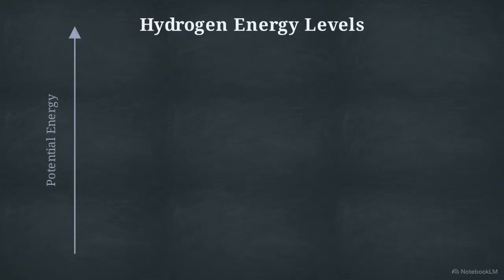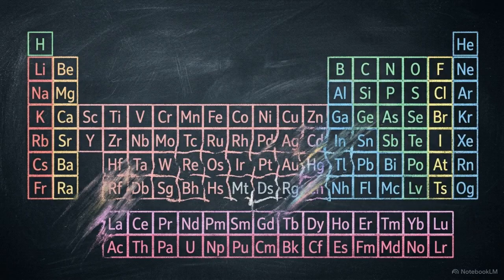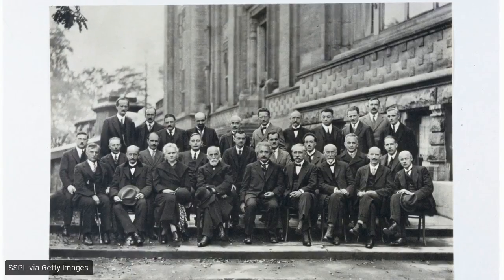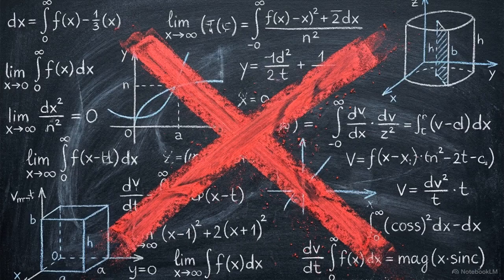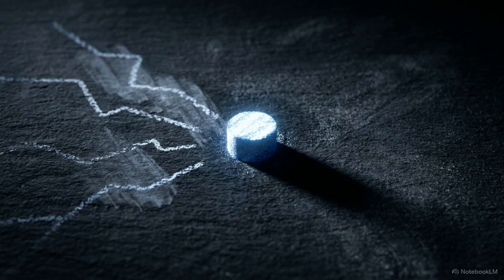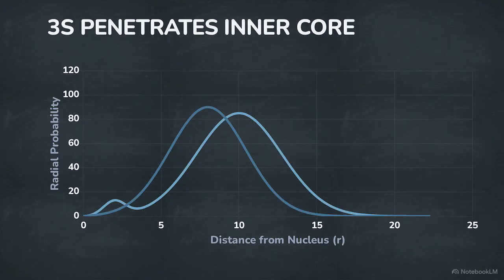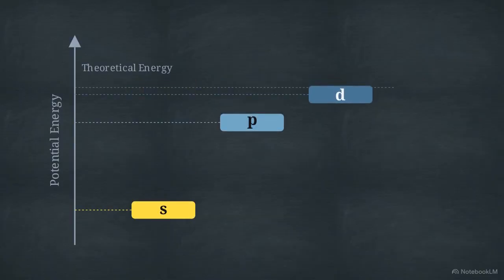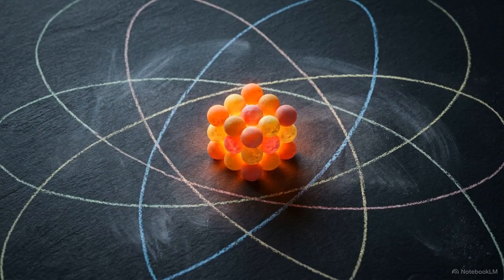Multi Electron Atoms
Why do electrons in multi-electron atoms behave differently from those in hydrogen? Why are orbital energies different? What is Effective Nuclear Charge (Zeff), and how does electron shielding influence atomic properties?

In this complete cinematic chemistry lecture, Dr Chem explains the fascinating world of Multi-Electron Atoms with intuitive animations, real-life analogies, energy diagrams, and scientific illustrations.

This lecture builds a strong conceptual foundation for understanding atomic structure, periodic trends, electron configuration, chemical bonding, and quantum chemistry.

📚 Topics Covered

✔ Introduction to Multi-Electron Atoms

✔ Hydrogen Atom vs Multi-Electron Atoms

✔ Electron Shielding (Screening Effect)

✔ Effective Nuclear Charge (Zeff)

✔ Slater's Rules (Concept)

✔ Penetration Effect

✔ s, p, d and f Orbital Penetration

✔ Orbital Energy Ordering

✔ Electron-Electron Repulsion

✔ Why 4s fills before 3d

✔ Atomic Radius Trends

✔ Electron Affinity

✔ Periodic Trends Explained

✔ Applications in Chemical Bonding

✔ Practice Examples and Conceptual Questions

Why shielding reduces nuclear attraction
How effective nuclear charge controls atomic behavior
Why s orbitals penetrate closer to the nucleus
Why orbital energies differ in multi-electron atoms
How electron-electron repulsion affects stability
Relationship between shielding, penetration and periodic trends
Foundation for advanced inorganic chemistry and quantum chemistry
👨‍🔬 Perfect For
BS Chemistry
MSc Chemistry
Chemistry Majors
Pharmacy Students
Biochemistry Students
Material Science Students
Competitive Exams
Entry Tests
GATE Chemistry
NET Chemistry
University Students
Chemistry Educators

🔥 Presented by Dr Chem

Chemora Studio – Where Chemistry Comes Alive.